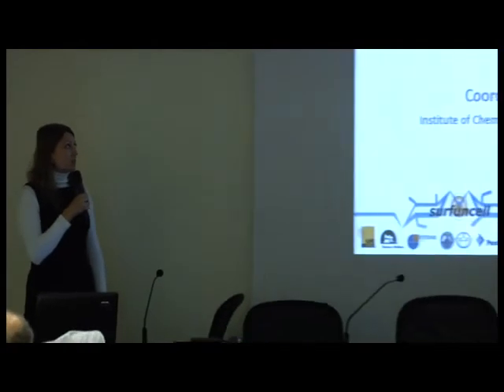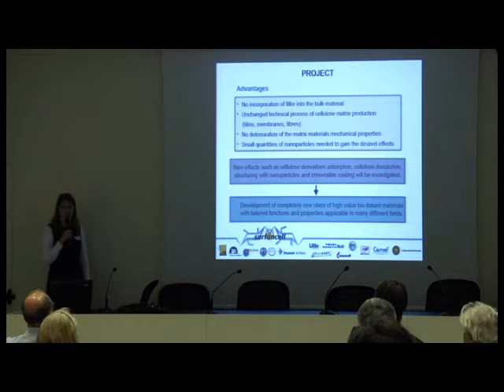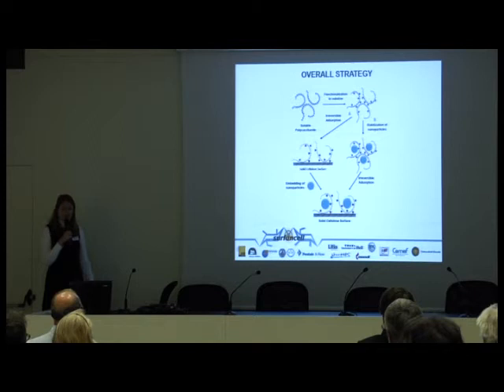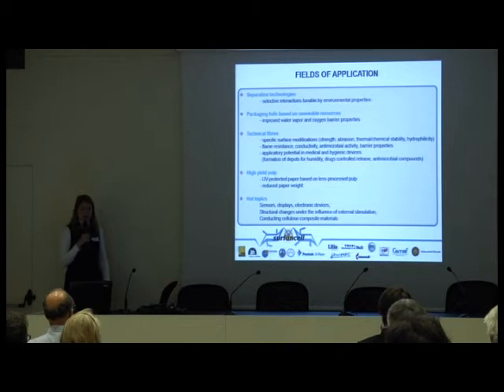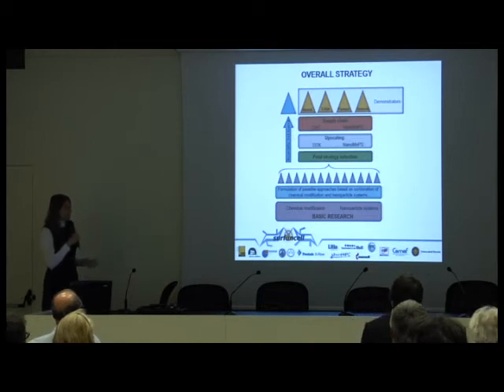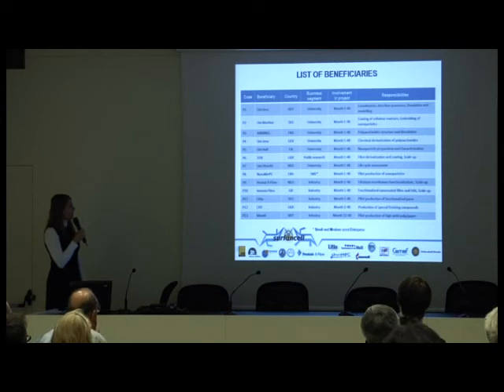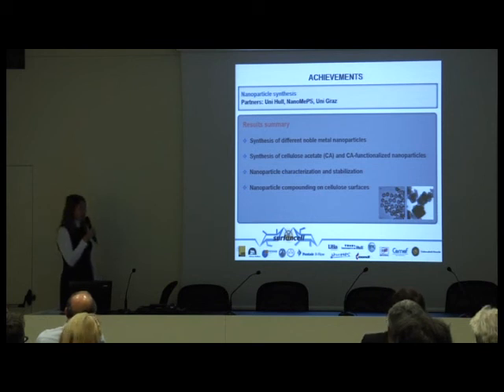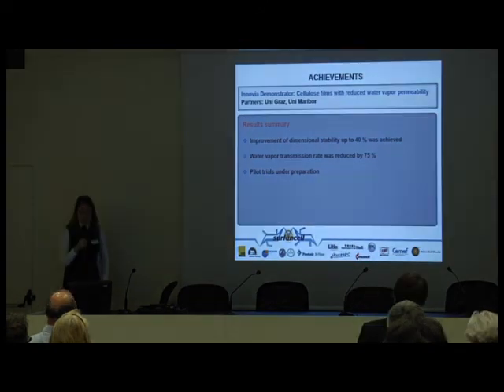SURFUNCELL Part 1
Ivana TATAROVA, Graz University, AT
Surface functionalization of cellulose matrices using cellulose embedded nano-particles
PLASTiCE Conference, Bologna, October 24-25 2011